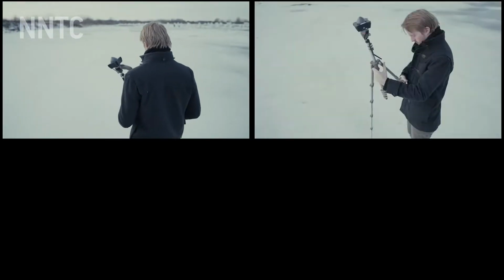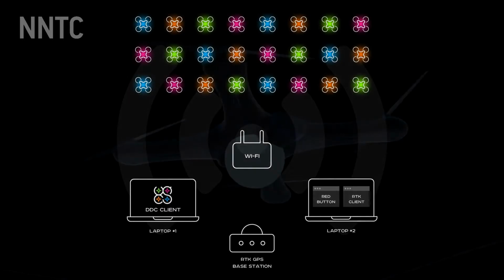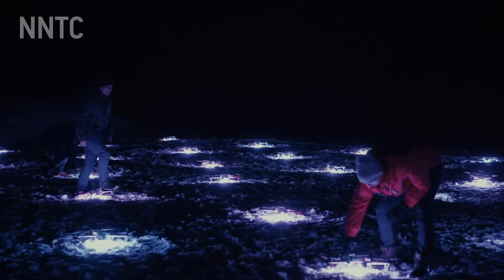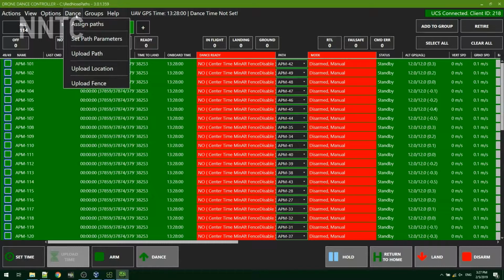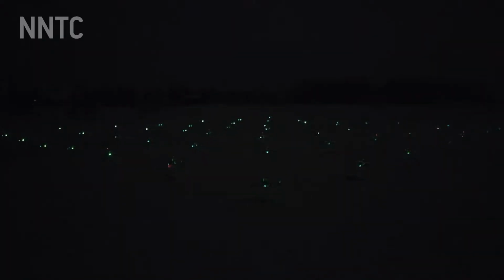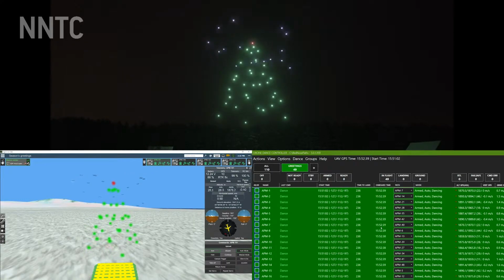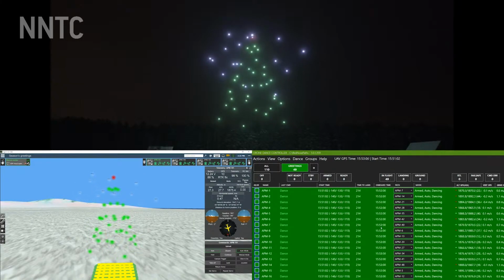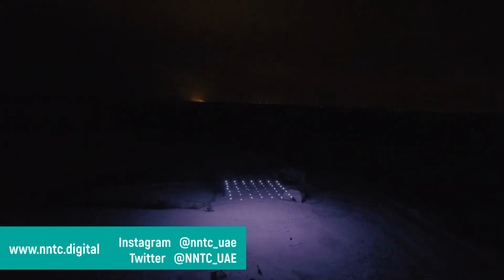Drone Show: Behind the Scenes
See how talented people from UgCS create and organize amazing drone shows in this video!